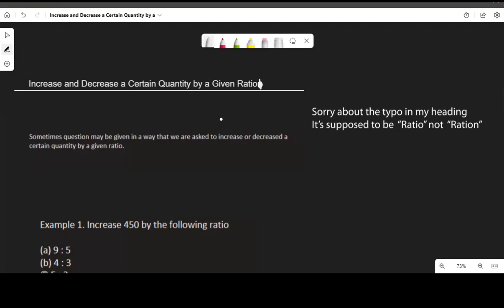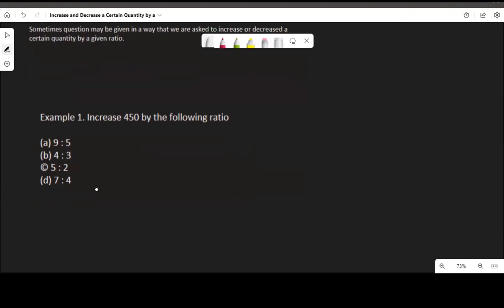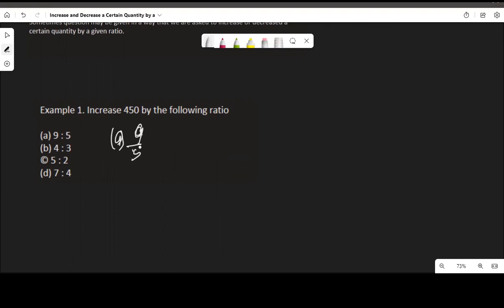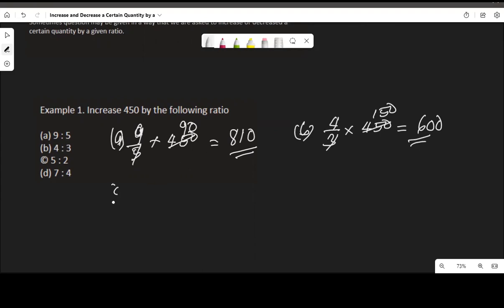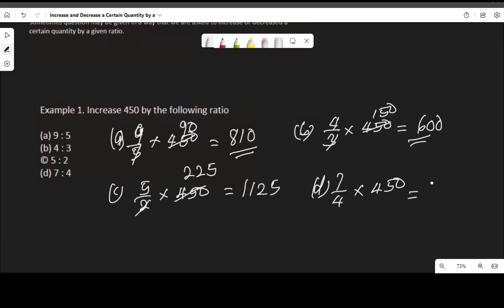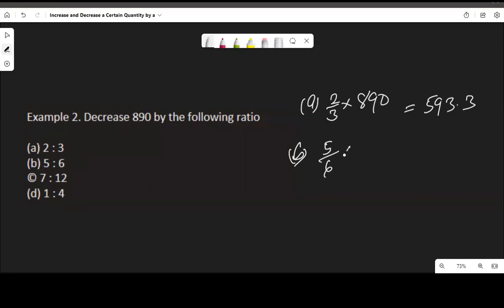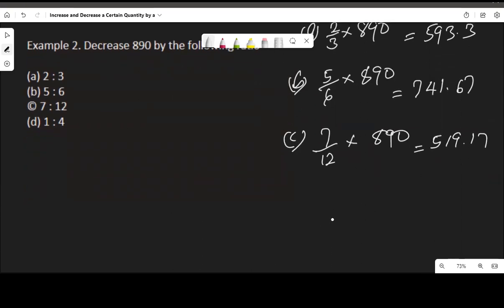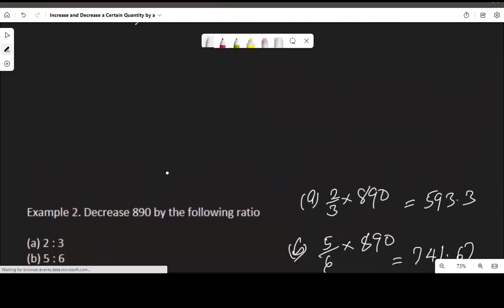Increasing and Decreasing a Quantity by a Given Ratio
In this video we will learn how to increase and decrease a given quantity by a given ratio.